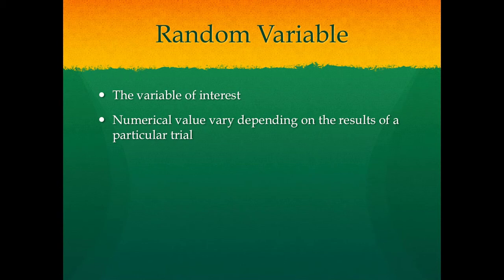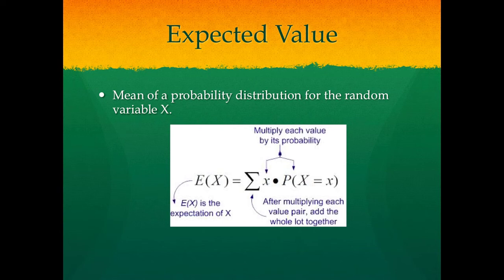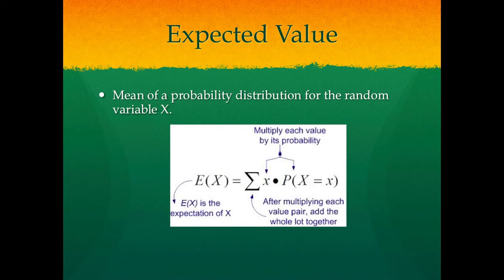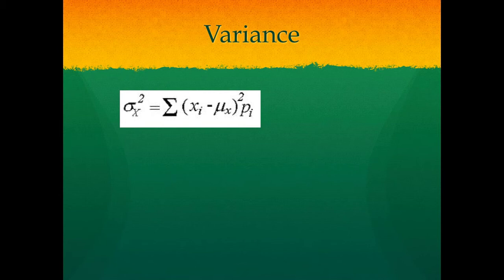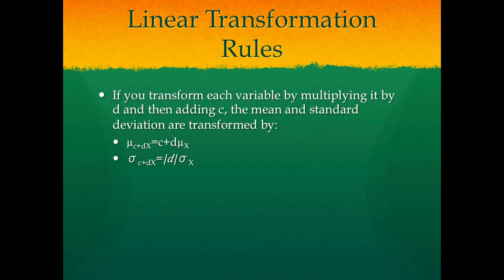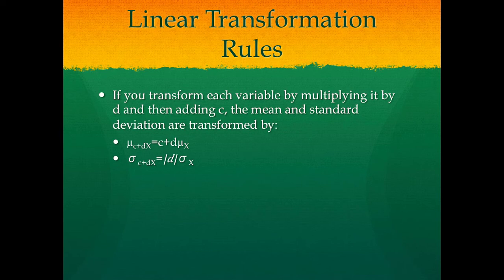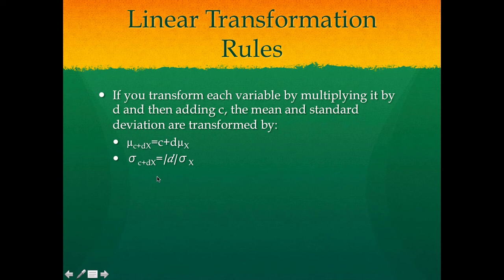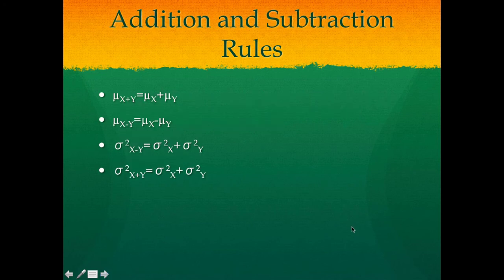random variables and expected value